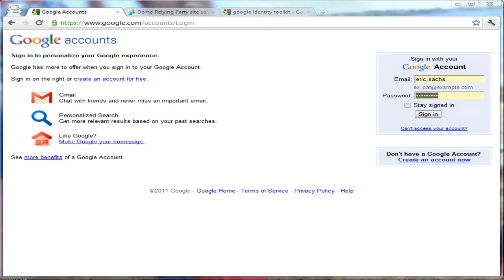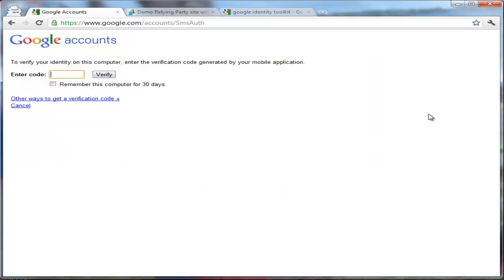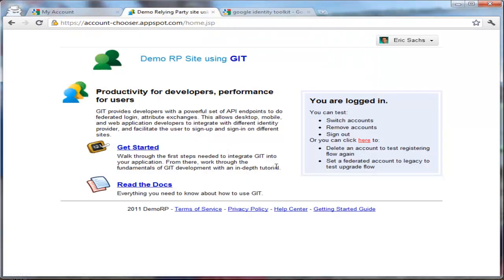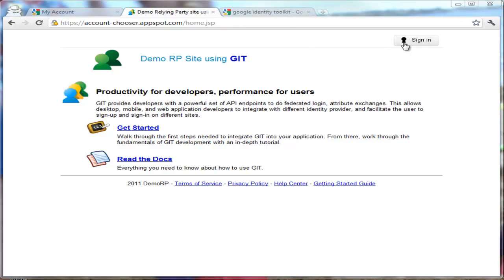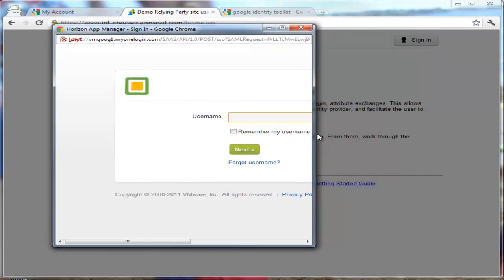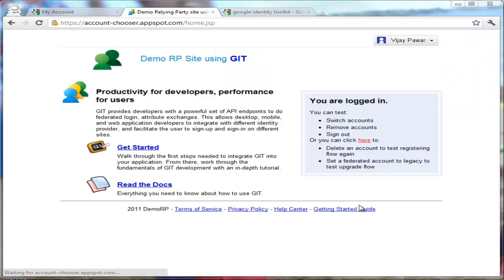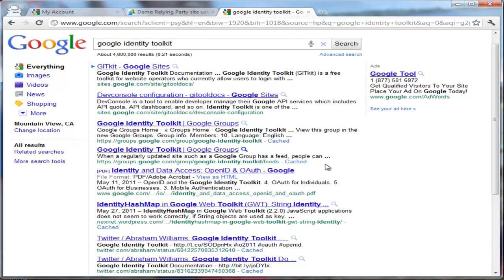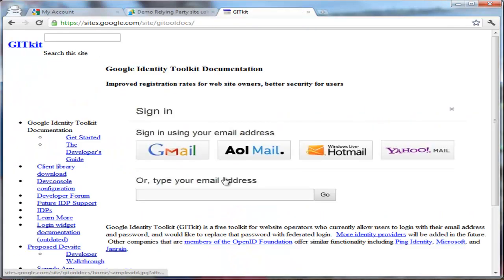Account Chooser Advanced v4